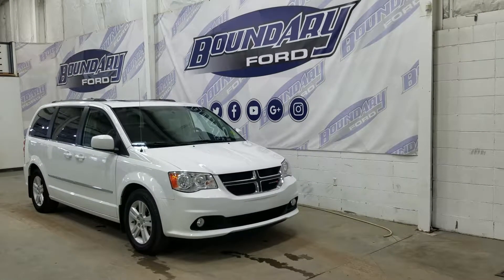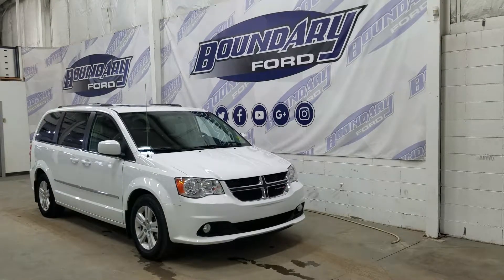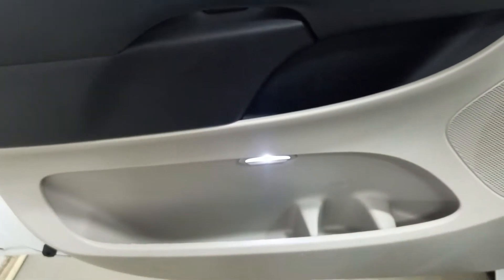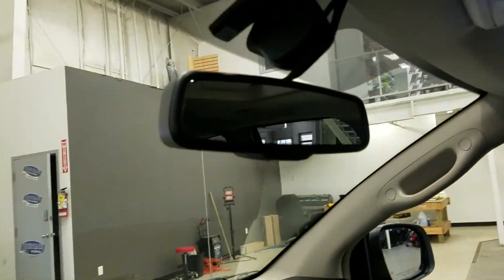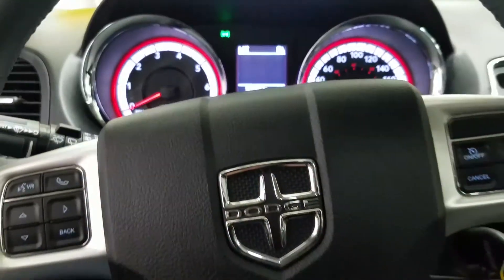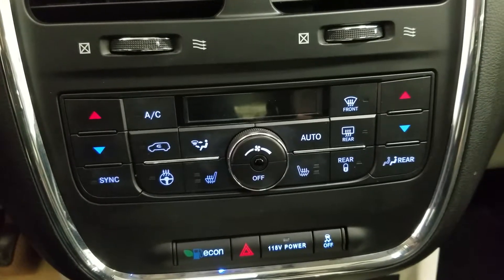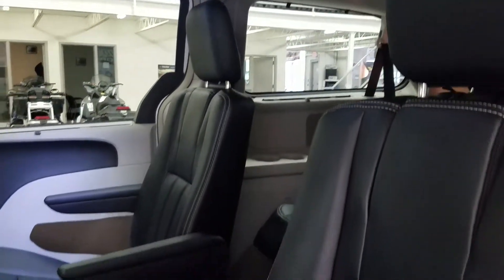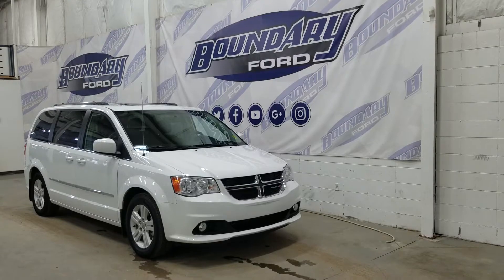Pre-owned 2014 Dodge Grand Caravan W/ 3.6L Leather, Navigation Overview | Boundary Ford 20E002A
Are you looking to haul the crew around? Look no further! Our Pre-owned 2014 Dodge Grand Caravan will check off everything on your wish list! Starting with a Bright White exterior that is accented with a chrome grill accent, body colored door handles and front and rear bumpers. Equipped with a 3.6L V6 engine with an automatic transmission and passenger seating for 7 on beautiful black leather. The front row driver and passenger will enjoy power options as well as heated seats, the driver can also enjoy a heated steering wheel and reverse sensors paired to a backup camera. Rear passengers will love the power sliding doors and comfortable bucket seats in the second row that also come heated and offer an accessible walkway to the third row which offers a 60/40 split. Caravan offer's something for everyone! Come on down to Boundary Ford, where there is always more!
STOCK# 20E002A